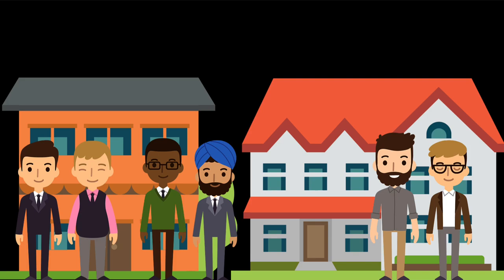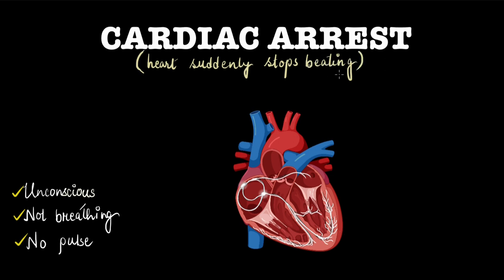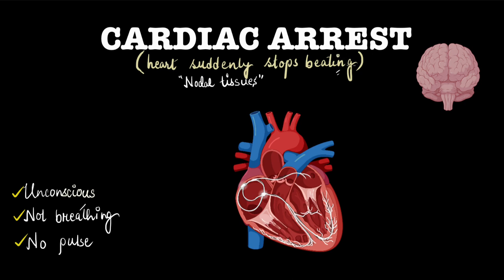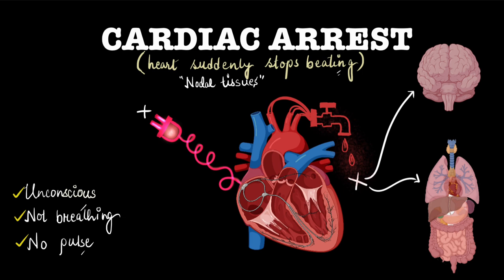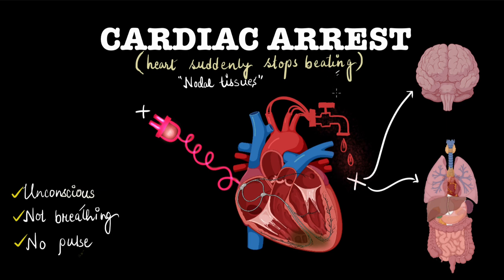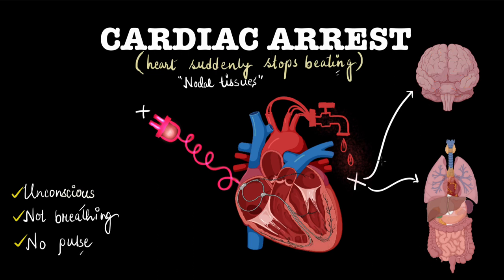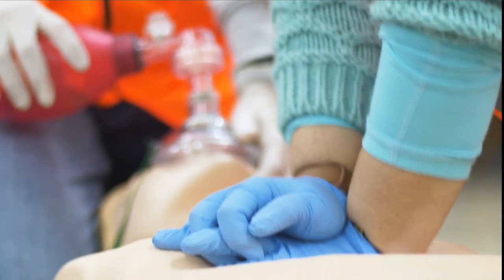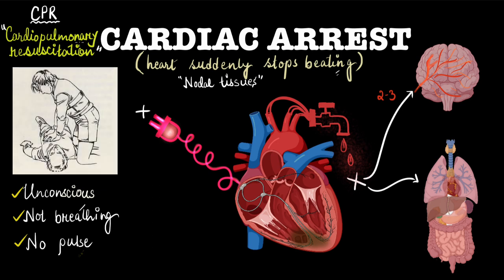Cardiac arrest | Body fluids and circulation | Biology | Khan Academy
Let's explore what cardiac arrest is and how it comes about.

00:00 Introduction
00:44 Cardiac arrest
02:20 How pulse stops
03:36 How breathing stops
04:30 Line of action during a cardiac arrest
05:00 CPR
06:00 Importance of life support skills

Master the concept of “Regulation and disorders” through practice exercises and videos